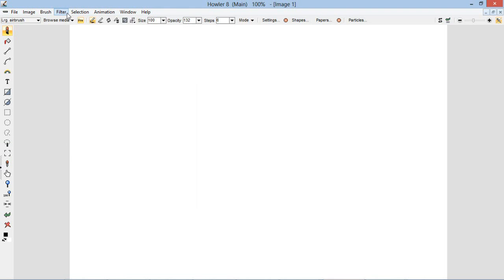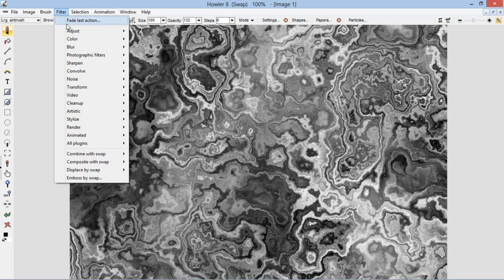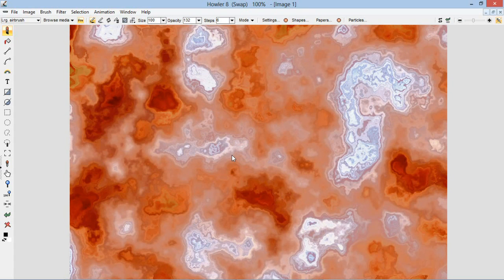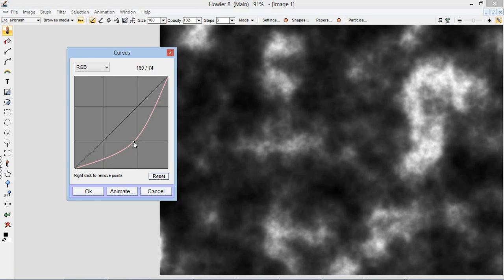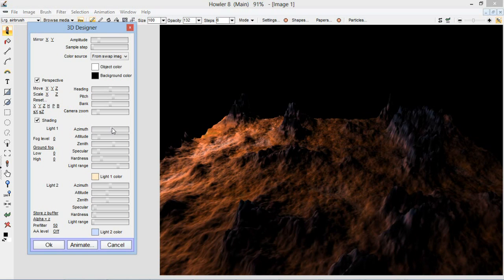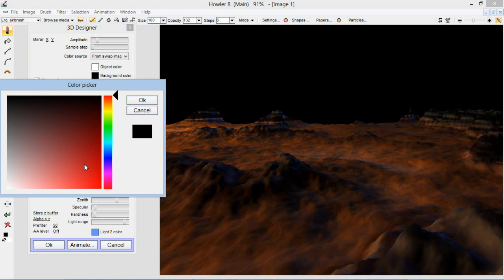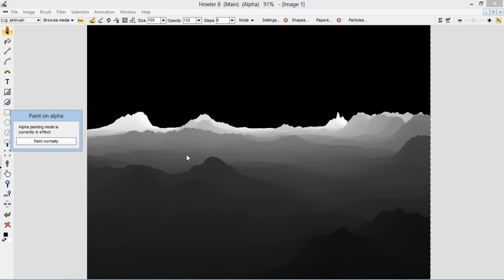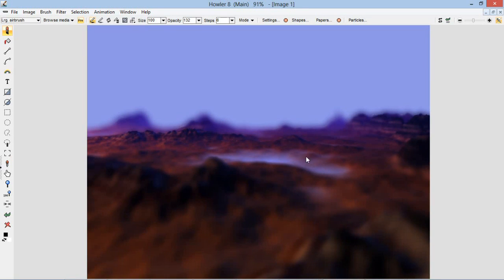A Bit of Everything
more insights on great tricks and tips for texturing your terrains